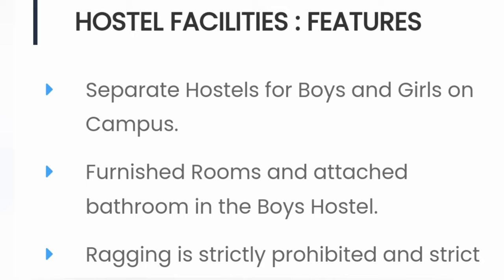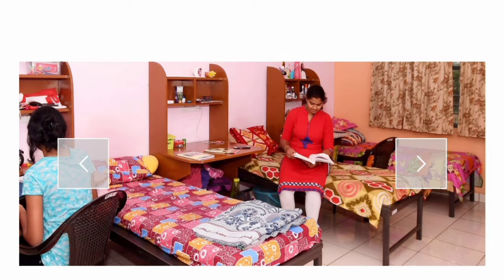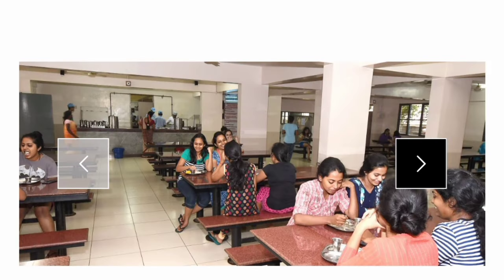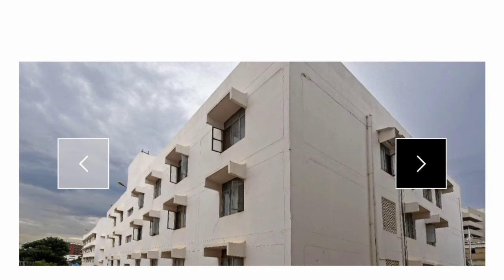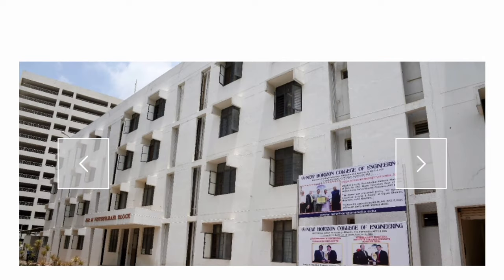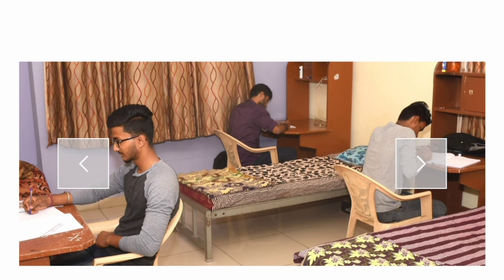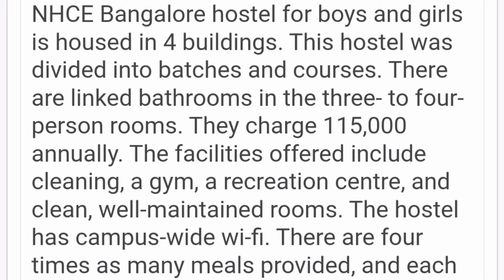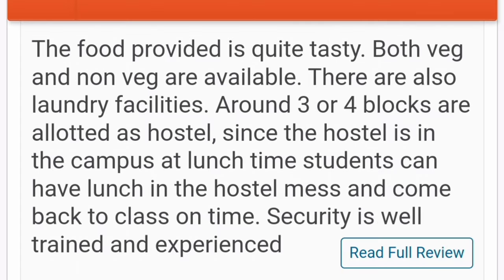New Horizon college of engineering Bangalore|NHCE Review|Placements|Campus tour|Hostel|fees|cutoff